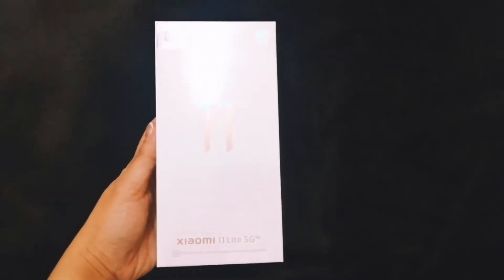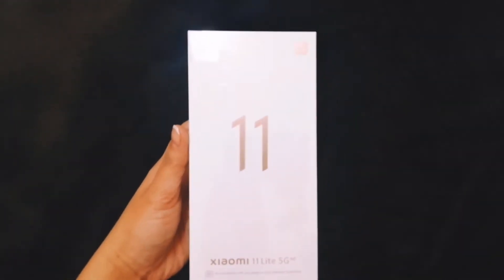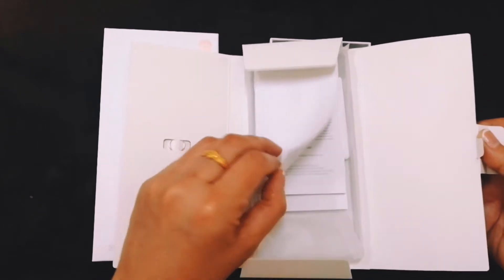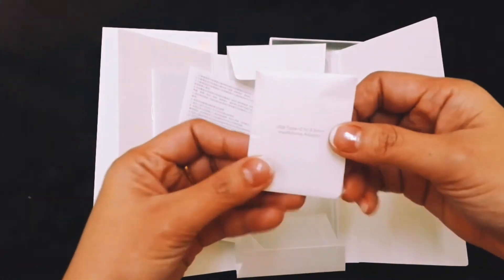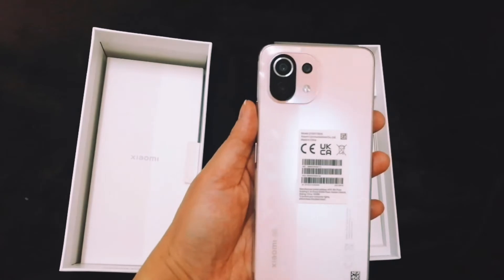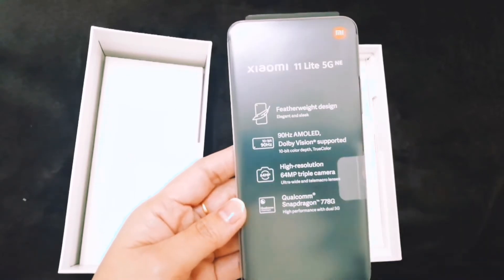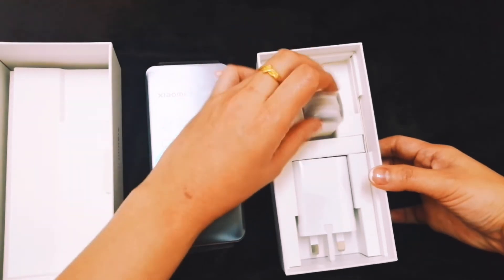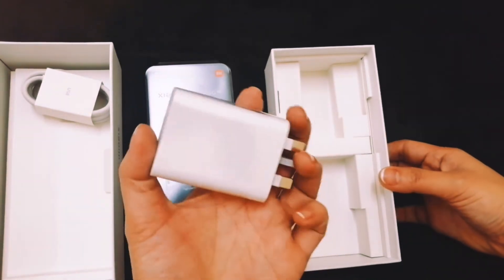Unboxing Xiaomi 11 Lite 5G